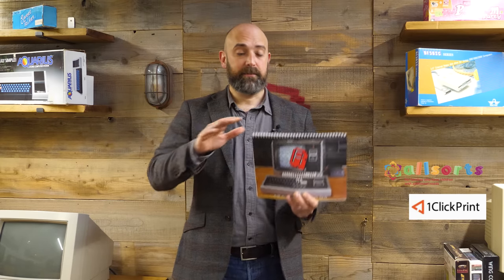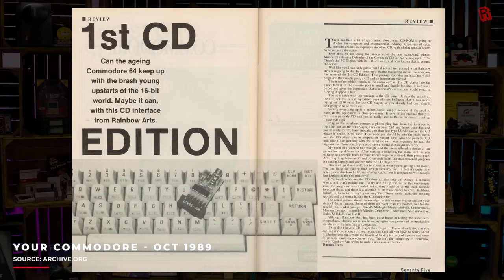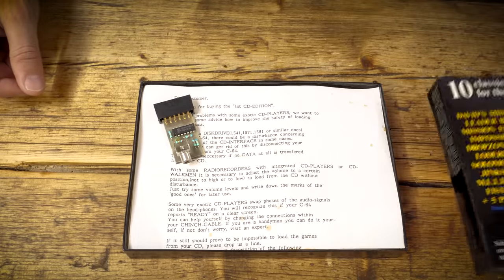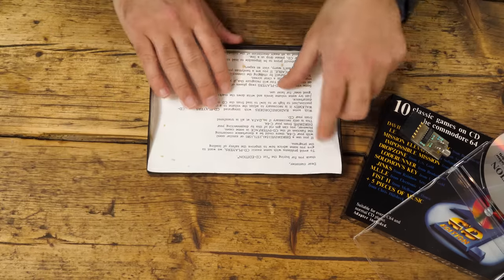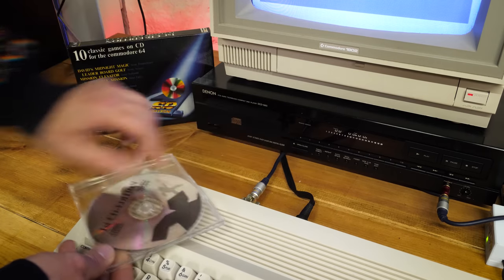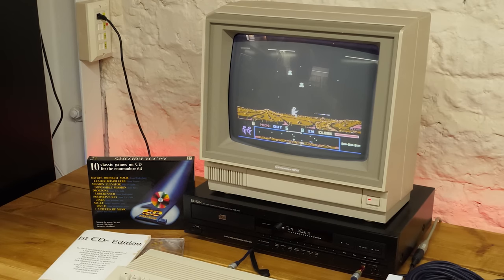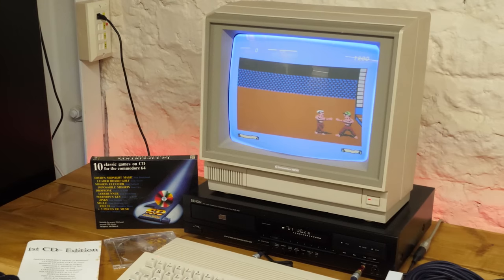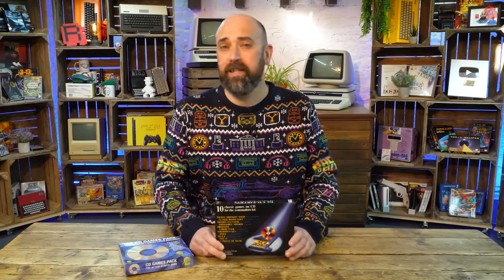C64 Games on CD with the Rainbow Arts 1st CD Edition | Tech Nibble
The Commodore 64 was a hit in the UK and cheap, pocket money priced games on cassette tape (and perhaps some piracy) allowed us to build a healthy games library. But what if we could  use a compact disc to put many games on one disc instead of filling our drawers with tapes? Enter, the Rainbow Arts 1st CD Edition. A rare collectors item and perhaps the first ever example of commercially released games on an 8bit micro computer (not a console) on CD.  Lets try it out!

● RMC Podcasts
Enjoy my Podcasts with your favourite app using the links here: